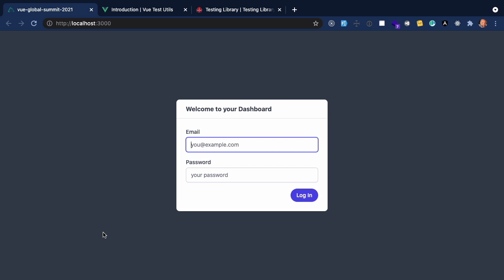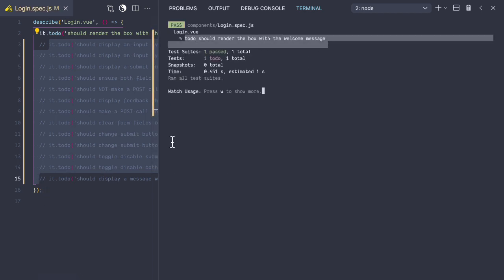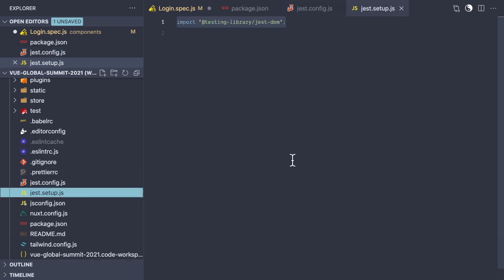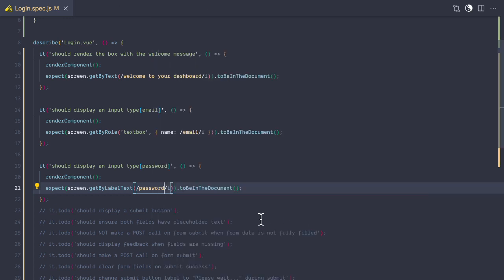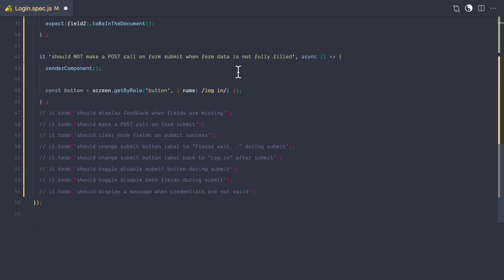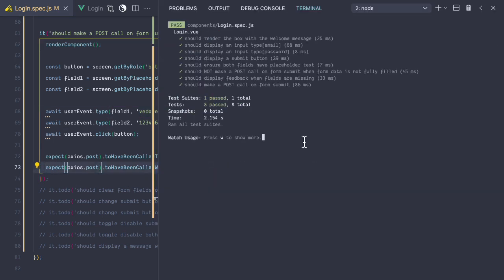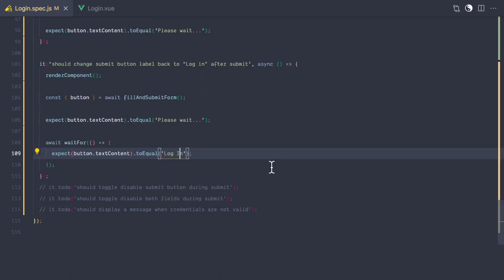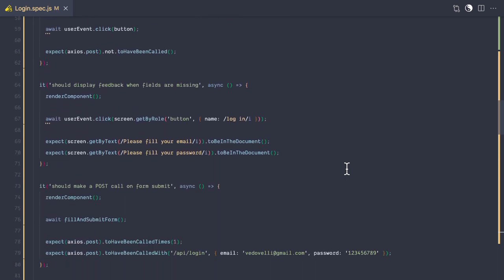Why you should consider Testing Library as your go-to solution for testing Vue.js applications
I've recently spoke at my first international conference, and it was the first time I did it in English. During my preparation I recorded the talk, so I could measure the time, pace and the content itself.

While watching it again I thought it would be useful to publish it because it is more complete than the live talk.

Audio is crappy and I've made several language mistakes, but in general, I believe the message is properly conveyed.